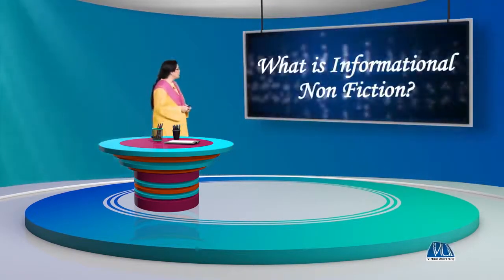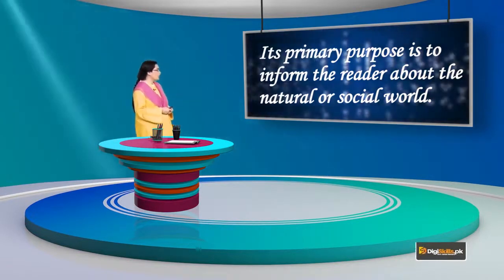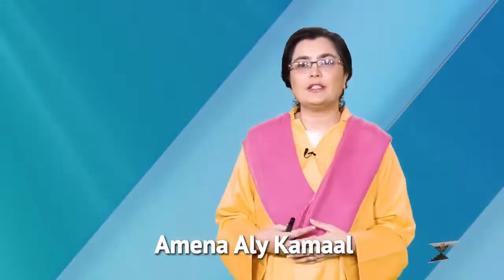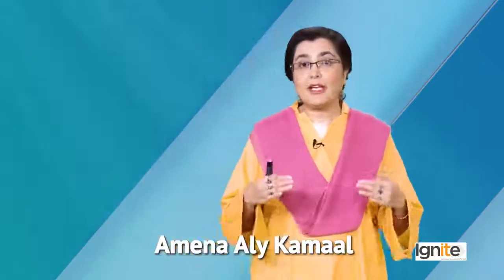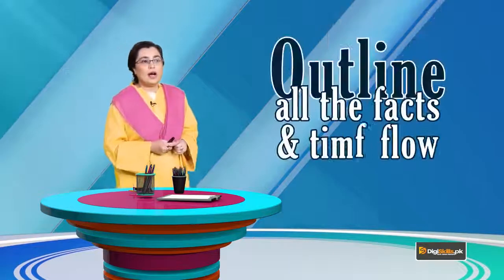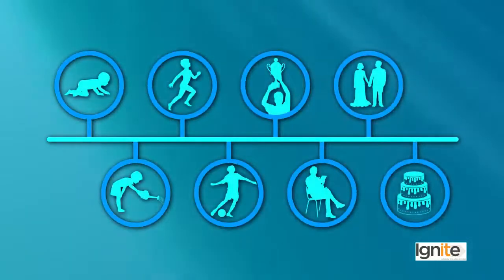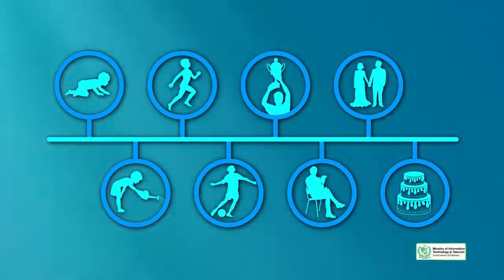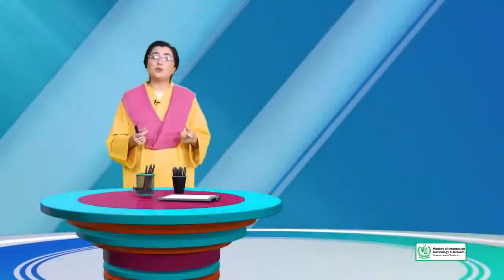Creative Writing in Urdu Hindi | Writing Informational Non Fiction